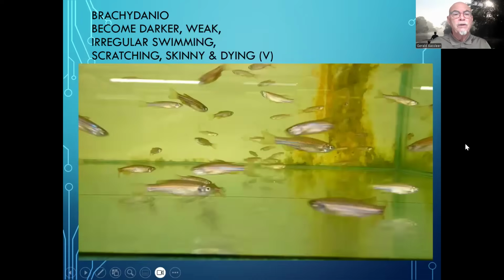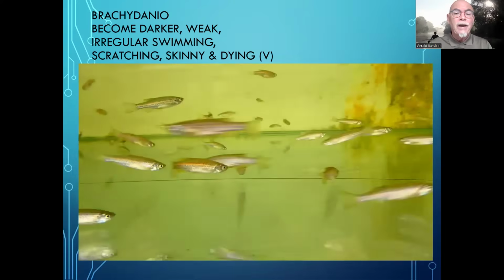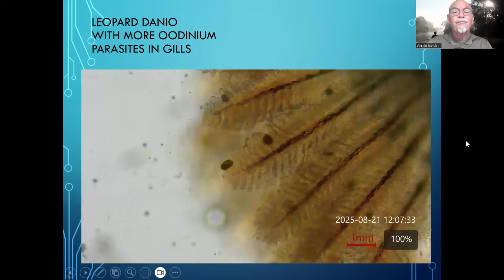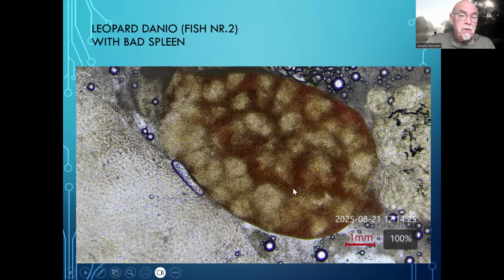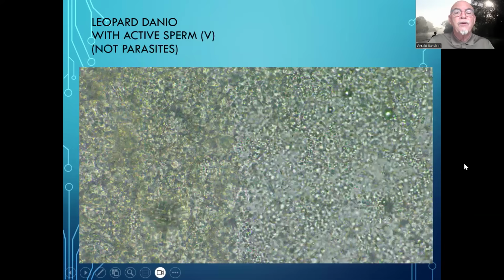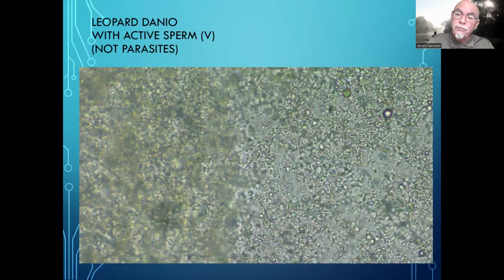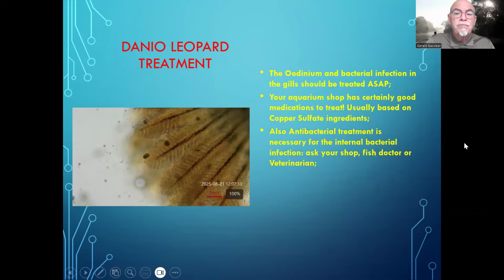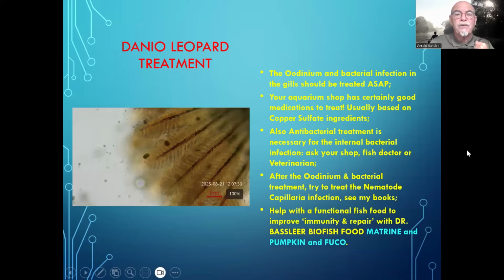Fish disease case nr. 352 Danio leopard with Oodinium, Nematode worms and bacterial infection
In these Brachydanio frankei, Leopard Danio, we found Velvet disease or Oodinium and a bacterial infection in the gills! They should be treated ASAP.
Your aquarium shop has certainly good medications to treat! Usually based on Copper Sulfate ingredients.
Also an antibacterial treatment is necessary for the internal bacterial infection: ask your shop, fish doctor or Veterinarian.
After the Oodinium & bacterial treatment, try to treat the Nematode Capillaria infection, see my books for details about the kind of medications you can apply.
Help with a functional fish food to improve ‘immunity & repair’ with DR. BASSLEER BIOFISH FOOD MATRINE and PUMPKIN and FUCO